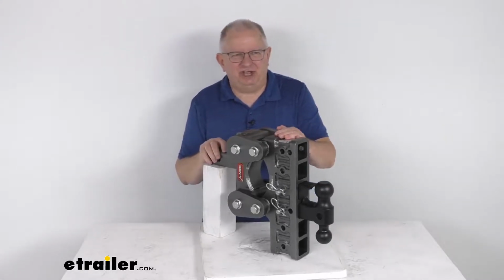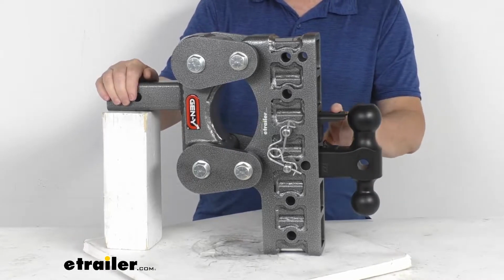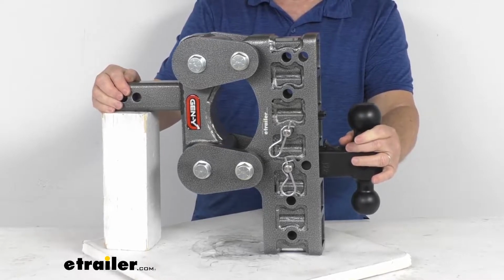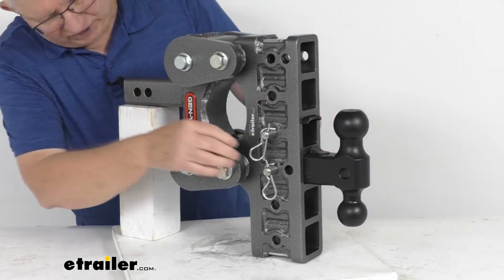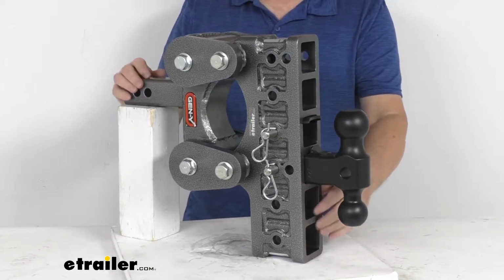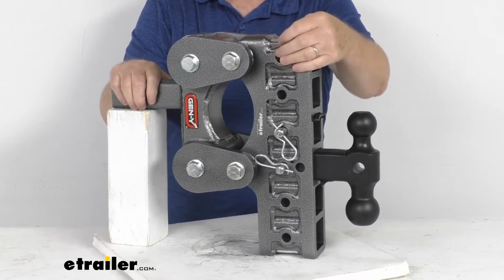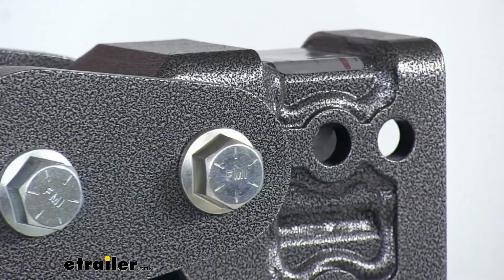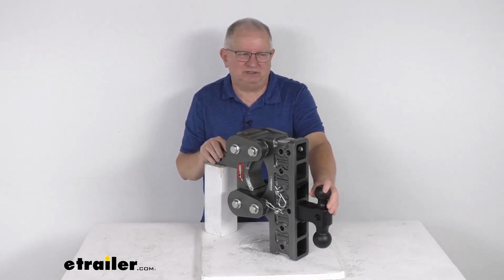etrailer | Feature Breakdown: Gen-Y Torsion 2-Ball Mount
Click for more info and reviews of this Gen-Y Hitch Trailer Hitch Ball Mount:

Hello, everybody. This is Jeff at etrailer.com. Today, we're gonna take a look at the Gen-Y Torsion two-ball mount with the stacked receivers for a two inch hitch. Has a 16,000 pound gross towing weight capacity. Now, this is an adjustable ball mount. This'll let you hook up your trailer to your tow vehicle.

The solid shank right here is what'll slide into your two inch hitch receiver that's on your vehicle. And up front, you'll have a choice of either a 2 5/16 diameter ball, or if you flip it over, a two inch diameter ball. These will provide the connection points for your trailer coupler. Now, also on this part, what's nice is it includes this pintle lock accessory. And when this is paired with the larger 2 5/16 ball, it'll provide a connection point for your lunette ring coupler.

And a lunette ring coupler is used on a lot of heavy-duty trailers. It's just a large ring on the front and it's designed to drop over the ball to make the connection. And what's nice is this pintle lock will slide over it to keep that lunette ring over the ball, keep it from disconnecting. I did wanna pop up in insert just to show you. There's an example of a lunette ring coupler that's on this ball and you can see the pintle lock over it, holding it in place.

And the way you would operate that to make your connection is just go ahead and pull your clip, pull your pin, slide that out of the way. Then go ahead and drop your lunette ring coupler over the ball. Once it drops over there, then just slide this out over the lunette ring. Line up your hole, slide your pin through, put in your clip and that'll lock it into place. And again, it keeps that lunette ring from coming off the ball.

Now, if you're not using it with a lunette ring coupler, you can use it with just a regular trailer coupler. What you can do is slide this back out of the way and then store it in the shank. There's another hole you can put this pin through and clip it, and that'll hold it in the stowed position. Now, you can use it with a regular trailer coupler. Now, the capacity on this ball mount will be determined by the ball size you use. So, if you use the larger 2 5/16 diameter ball, gross towing weight capacity is 16,000 pounds. Maximum tongue weight of 1,700 pounds. If you flip this over and use the two inch diameter ball, gross towing weight capacity of 12,000 pounds. Tongue weight capacity of 1,500 pounds. If you notice, it does have the six stacked two inch receivers. This will accept the included ball mount and pintle lock as well as other hitch mounted accessories. Does come with two of these 5/8 inch diameter stainless steel pins and clips. These are included to secure the ball mount to the shank. The pintle lock to the shank. And one of the neat features on this I wanted to mention was this twist clip design they use on the pin. What's nice about that, it makes it so much easier than your standard clips where they have just the straight pins on them. You try to push it in, it's hard to do, and try to take it out, it's hard. This one with the twist design, you can see when you go to remove it, you just twist it and it comes right out. Slide your pin out. And then when you go to install it the same way, you just put that on the hole, push it and it'll twist right into place. Very easy to install or remove. Now, this does offer you adjustable height. This will let you tow trailers of different heights with the same vehicle. Works well if you have a lifted truck. The ball mount right here can be raised or lowered to match your application. Now, if you do put this ball mount in the lowest position like it is now in the drop position, the maximum drop it'll give you is 10 inches. If you flip the shank over in the rise position, put this in the highest maximum rise position, it'll get you a 10 inch rise. And just to show you, if you wanna flip this over and use the different sized ball, again, what you can do is take your clip, go ahead and remove your clip. Slide out your pin. That'll release the ball mount. Slide your two-ball mount, flip it over. Wanna use the smaller one. And again, you could put it in whatever receiver opening you want. I'm just gonna put it right back in the same spot. Slide it into place. Put your pin all the way through. And again, go ahead and clip it. And there you go. Now, you're in the position to use the smaller two inch ball. And again, you can put it in whatever height you want. Now, this